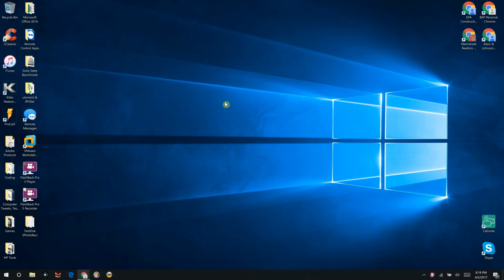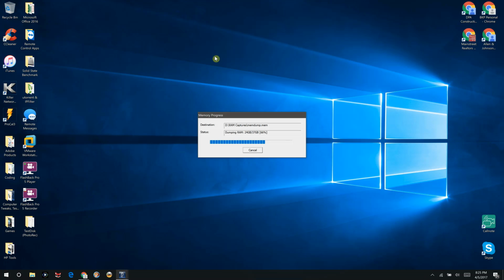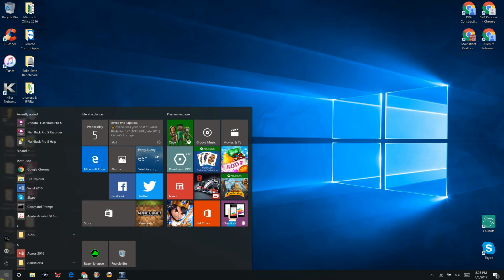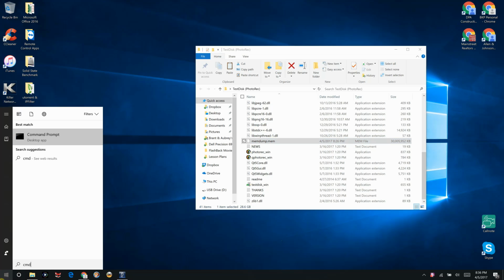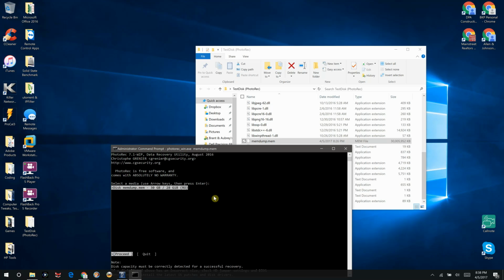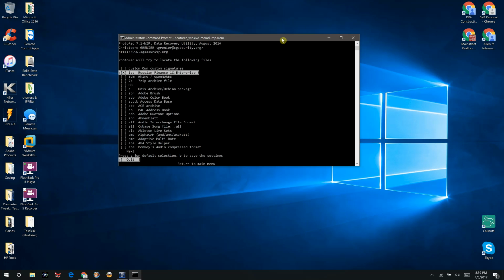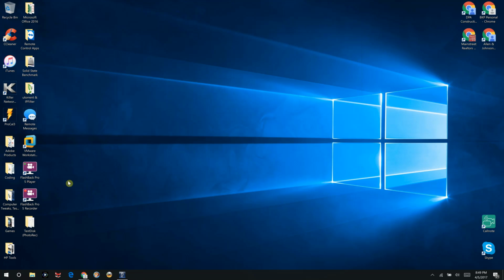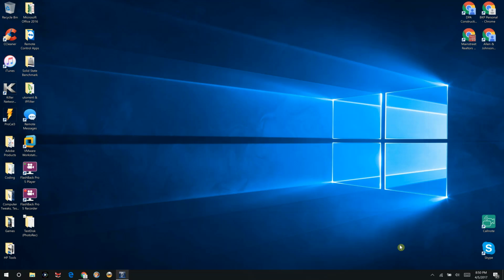DataAnalysis RandomAcessMemory LessonPlan